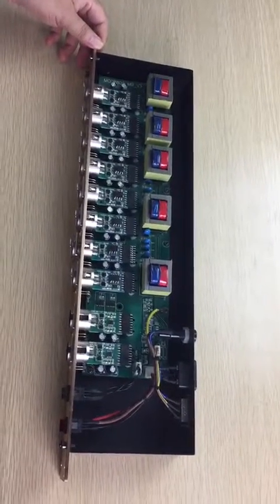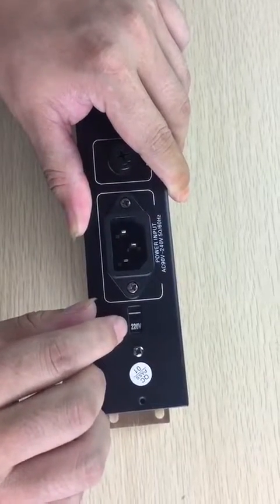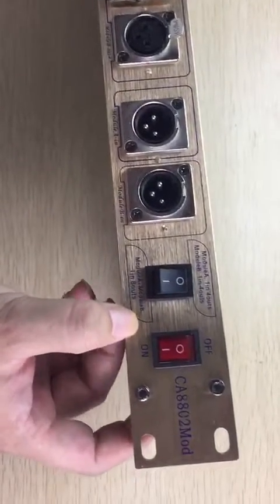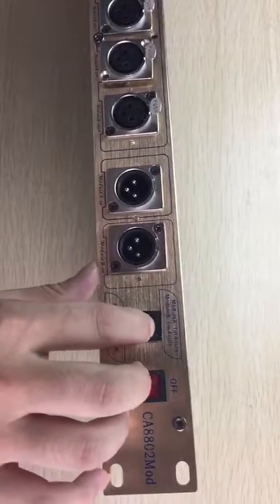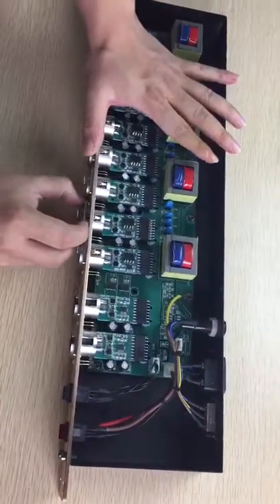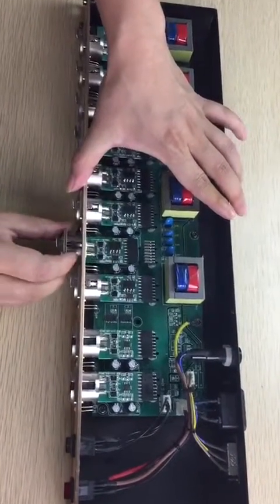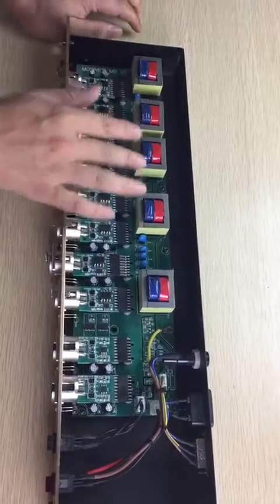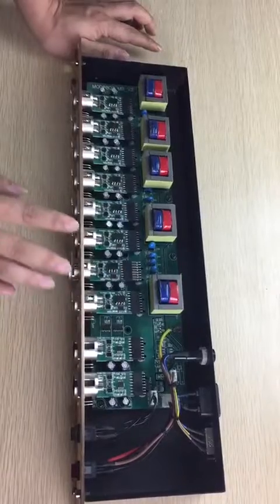DMX Modular Splitter 8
◆two types of working mode can switch freely : one mode -1 input 8 output , other mode -2input 4 outputs
◆use transformer supply power
Output interface
 ◆use modular design , fast to change 3pins and 5pins